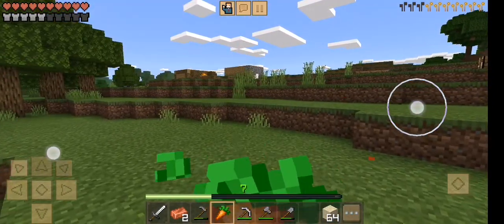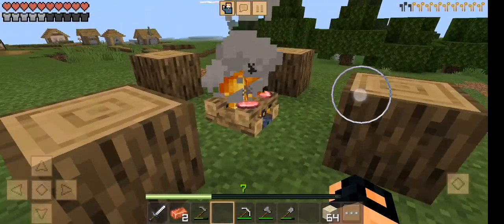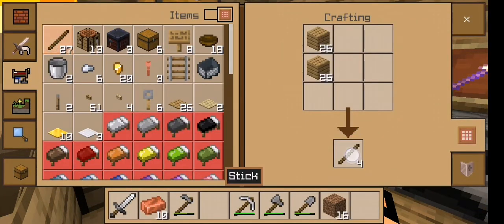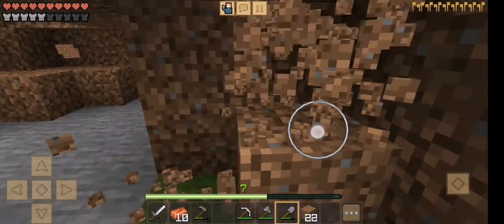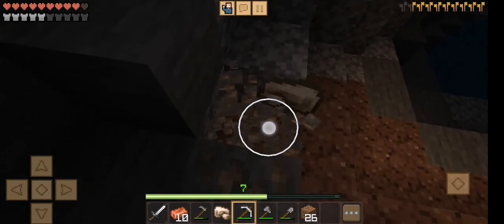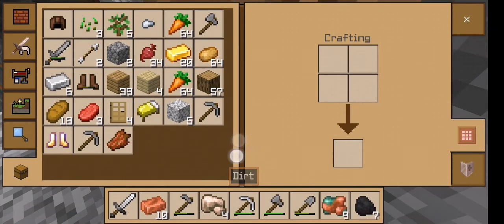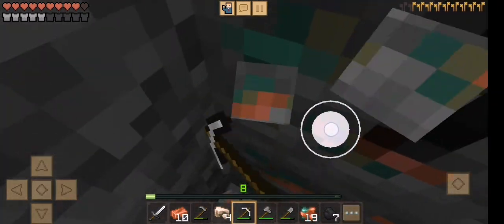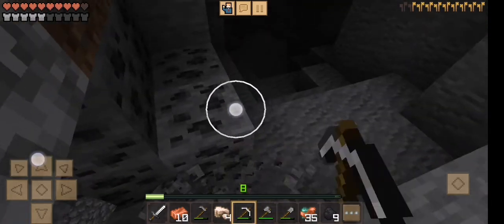July 12, 2021